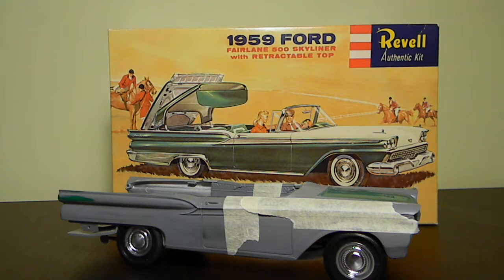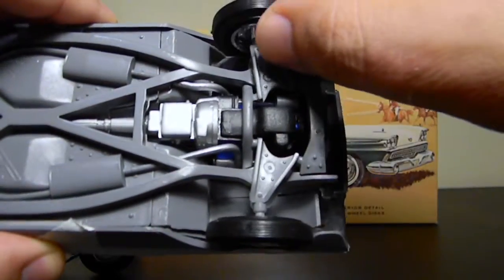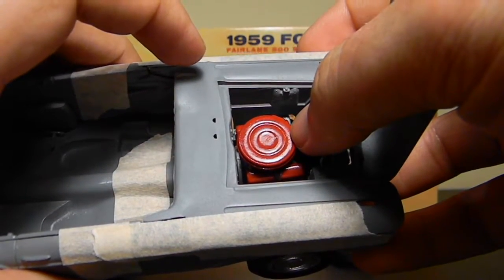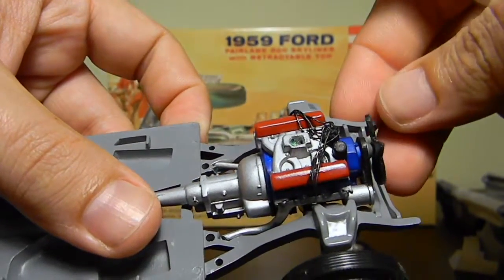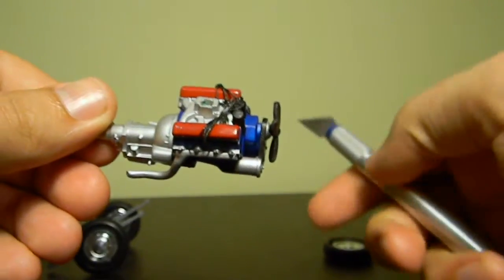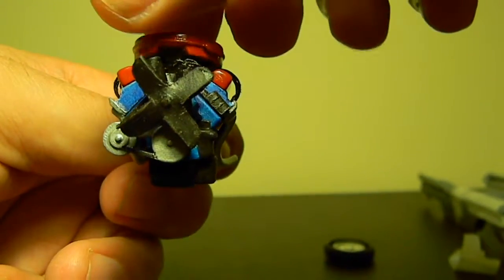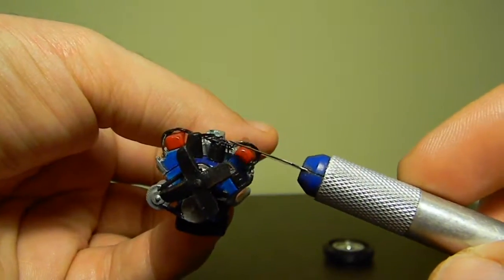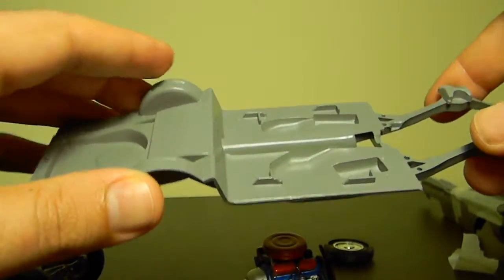Ford Fairlane Skyliner Motor Done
Best motor I have ever done, also the only motor I have ever done so far ;)

I was planning on an out of the box build, but decided to add plug wires. In the video I show off the results.